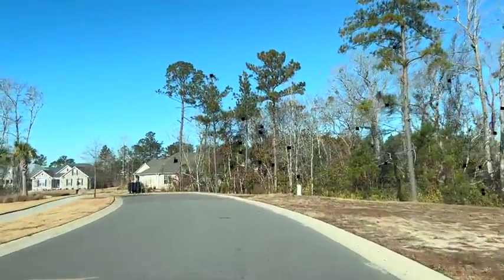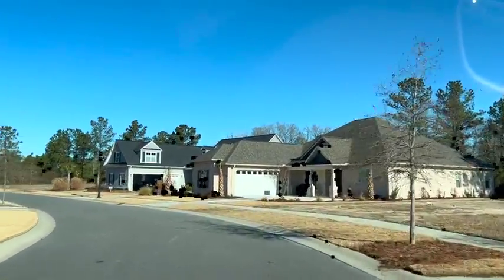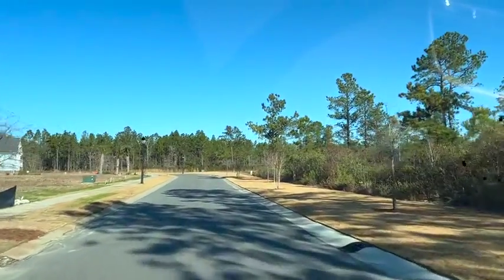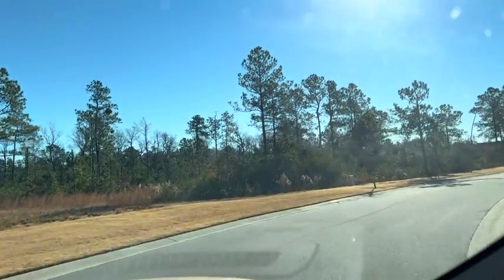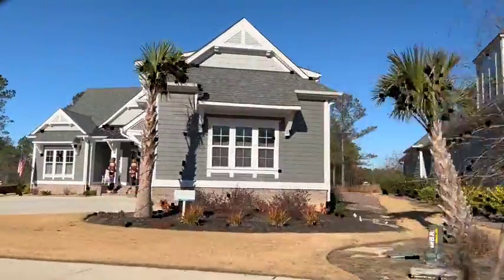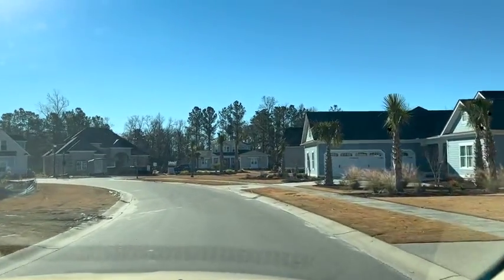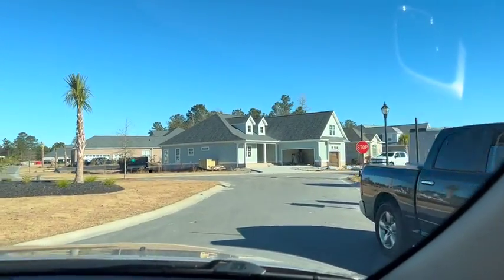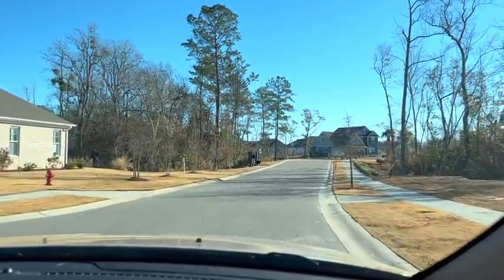highland forest west december 2021 540p